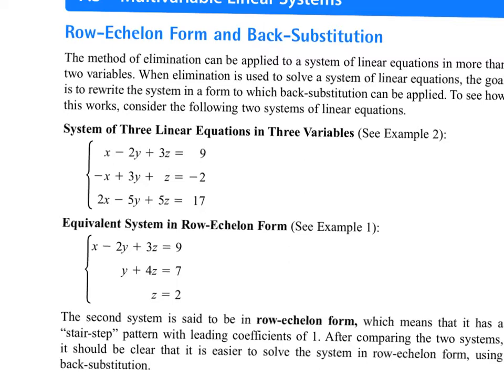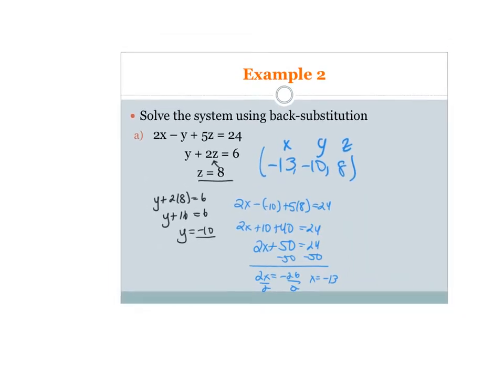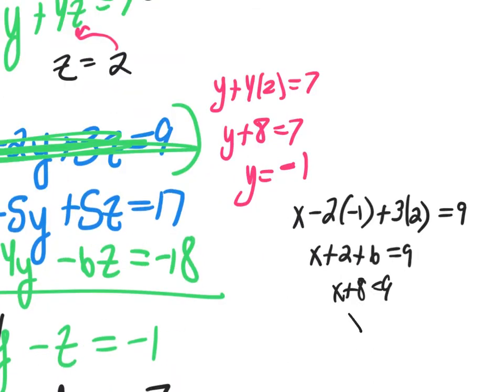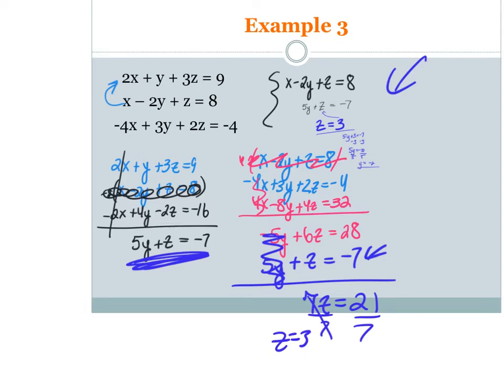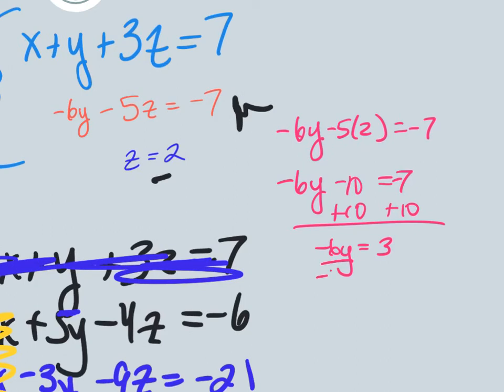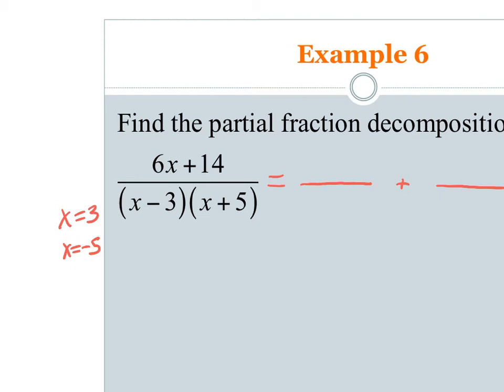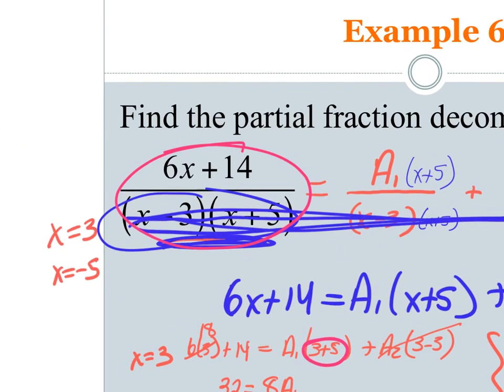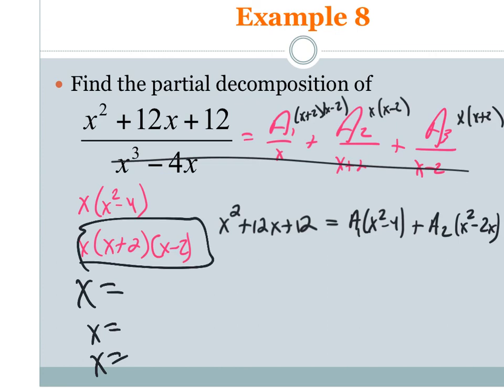2.27 PCH 7.3 Notes